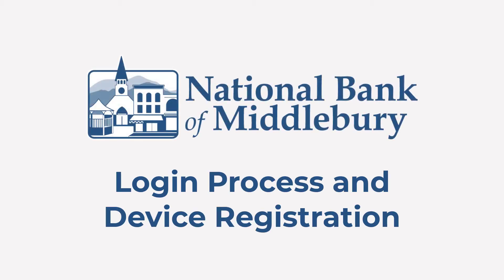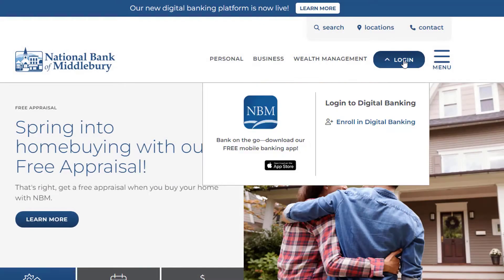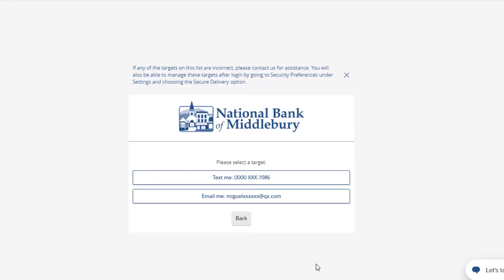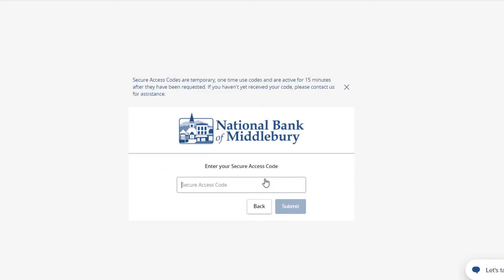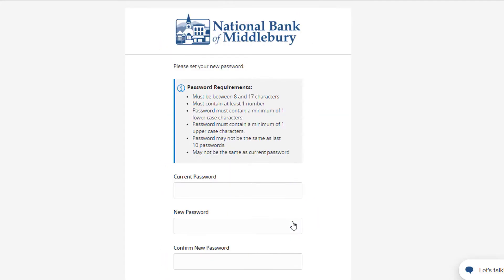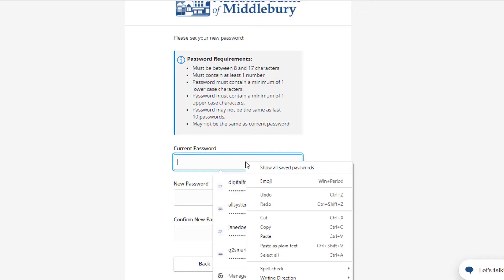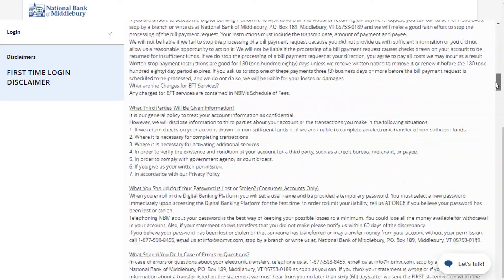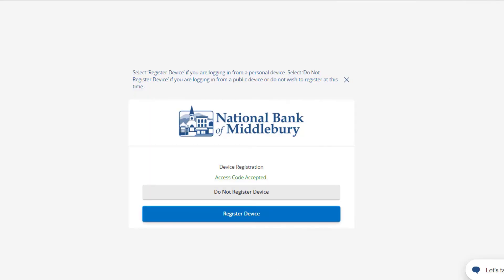First-Time Login Process and Device Registration - NBM Digital Banking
Learn how to log in to NBM Digital Banking for the first time and register your device.